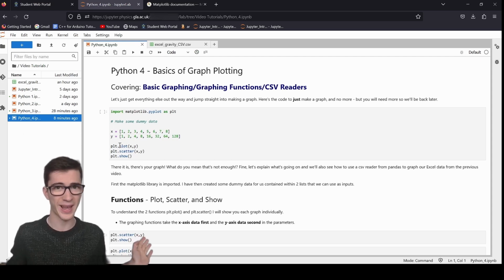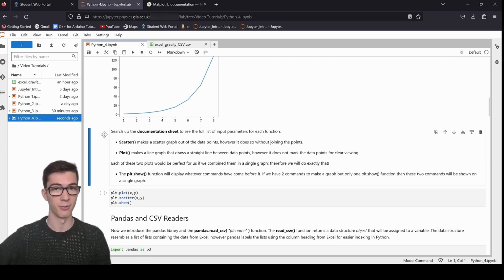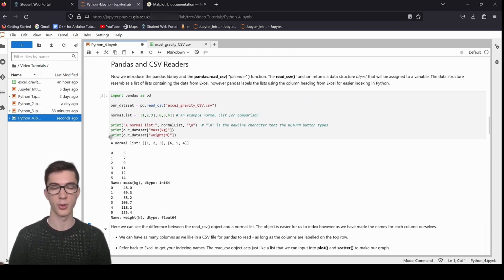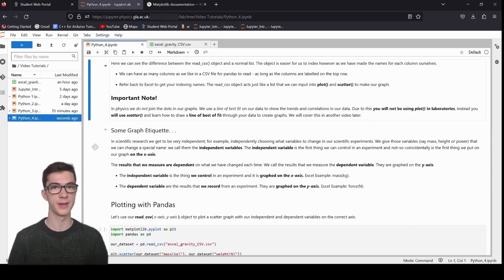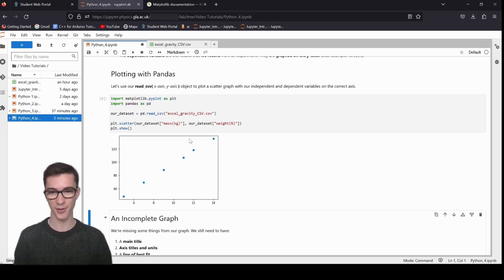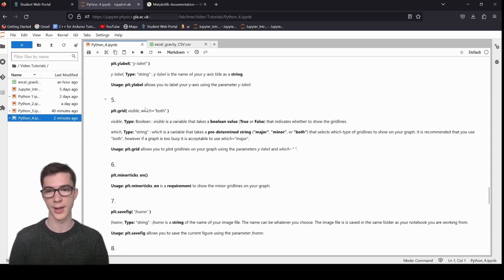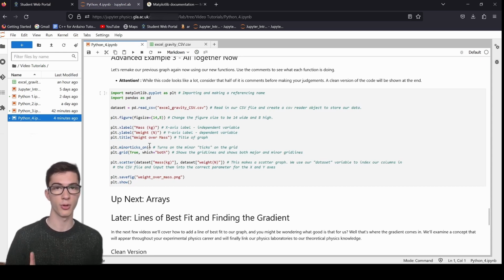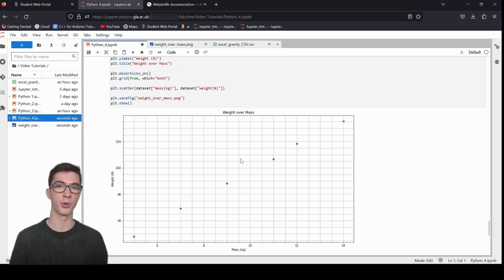Python 4 - Basics of Graph Plotting (8/16)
In this video we walk through reading in our CSV file from the last video and plotting a basic graph using functions. We'll give a detailed list on the use of additional functions from matplotlib to add more details to your graphs too.

00:00 Overview
00:18 Instant Graph Example
01:02 Graphing Code Explanation
01:48 Graphing Functions
03:27 Pandas reading in CSVs
07:04 Independent Variables
07:48 Dependent Variables
08:25 Graph Diagram
08:42 Plotting with Pandas
10:57 List of Graphing Functions
13:27 Advanced Example 3
16:01 Up Next
16:34 Clean Version of Graphing Code